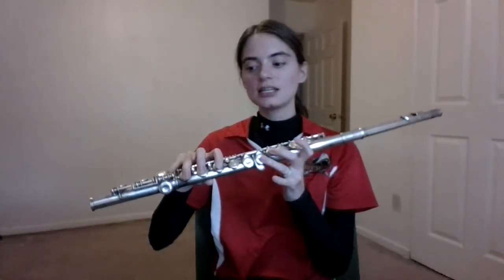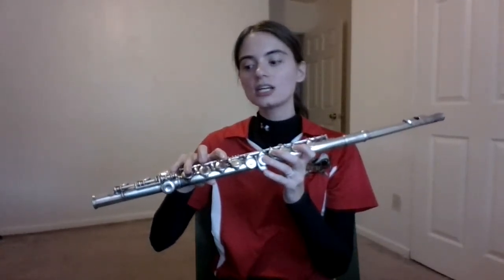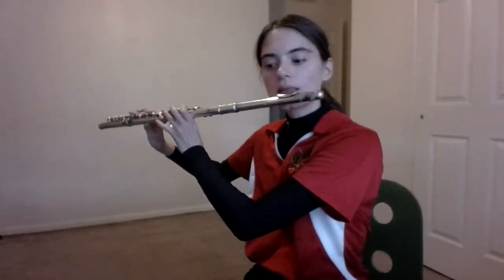#51 Play the Dynamics Flute